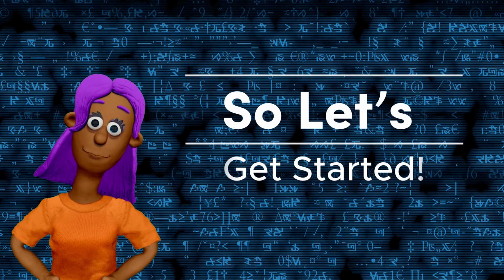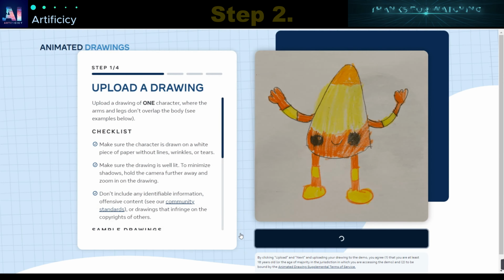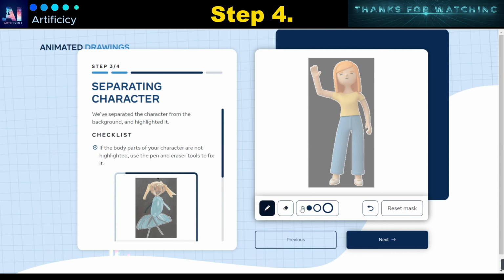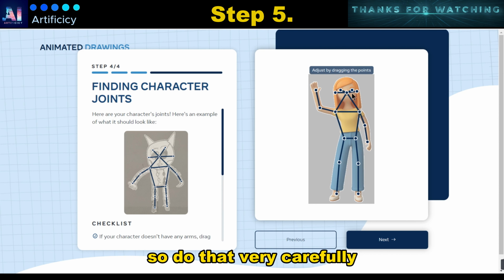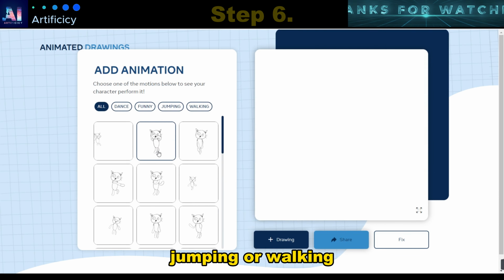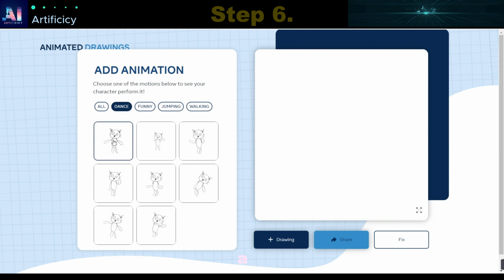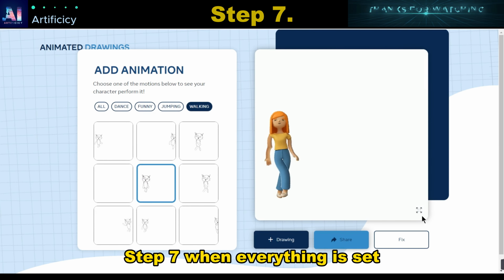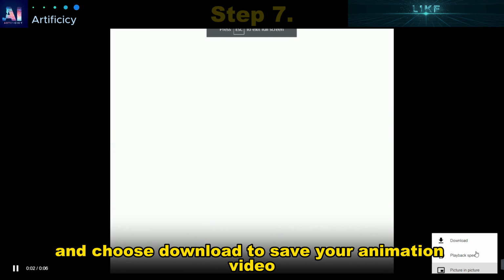AI Animation Generator | FULL FREE ! | AI Tools - AI Video Generator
Get ready to unleash your inner comedian! Imagine effortlessly turning any image into a laugh-out-loud video within minutes. The best part? it's completely FREE!"

FREE AI Animation Generator : Animate Image to Funny Video

👉 How to Make Text to Video AI free with No Limit | Free AI Video Generator, Create Your Own AI Avatar

Get ready to unleash your creativity because today I have something truly amazing to share with you. Today, I'll show you How to transform your images or drawings into funny animations using a powerful AI tool, and the best part? It'll take you just one minute or even less! You can use this tool to motivate your kids by animating their drawings, or you can use it to create animations for content creation.

You must have your image and drawing before you can create animation. In this video, I am using this image. You can use AI Image Generator websites Like Playground, Canva, Midjourney, Adobe Firefly, Bluewillow, and more ai websites.

Step 1: Click on the Description Link to Go Animated Drawing website.
Click on the Get Started button to continue.

Step 2: In this step, you need to upload your image or drawing
Click the upload button and choose your file.
Okay Click on the Next button

Step 3: Select your character's area and click 'Next.'

Step 4: The AI will automatically create a mask on your character. If the mask does not cover all of your image areas, you can manually add or remove selections using the pencil and eraser buttons. After doing that, click Next.

Step 5: Set the joints for your character by clicking and dragging them. This step is very important for your character's movement. So do that very carefully. Click Next when you are done setting the joints.

Step 6: It's showtime! Here's where the real magic happens. Choose an animation from the impressive list available.  Choose the best animation for your character, such as dance movements, funny movements, jumping, or walking. You can also add narration and a story using ChatGPT and AI voice-over tools like Synthesia, Heygen, and AI Studios.

Step 7: When everything is set, click that Zoom button and choose Download to save your animation video.

I can't wait to see you in the next thrilling AI tutorial video. Until then, take care, stay inspired, and keep creating. Bye-bye!"
🕑 Timestamps

00:00 Intro 🎬
00:19 Unleashing your creativity ✨
00:25 Amazing tool to transform images into animations 🌟
00:37 Motivate kids with animated drawings 🖌️
00:45 Creating animations for content creation 🎥
00:51 Image and drawing required for animation 📸✏️
01:19 Uploading image or drawing 📂
01:35 Selecting character's area 🎯
01:44 Creating a mask on the character 🎭
02:00 Setting joints for character's movement 🎯
02:18 Choosing animation for character 🤸‍♀️
03:26 Zoom and download animation video 📹🔽
03:39 Thank you for watching and subscribing 🙏
03:50 Exciting AI tutorial videos coming soon 🤩
03:52 Take care and stay inspired 🌈💪
03:54 Farewell and keep creating 🎨👋